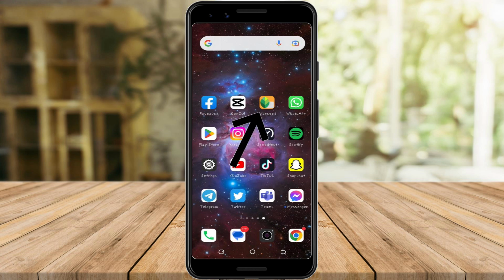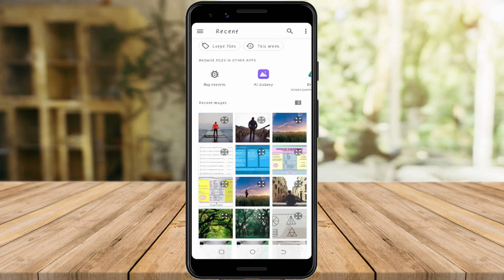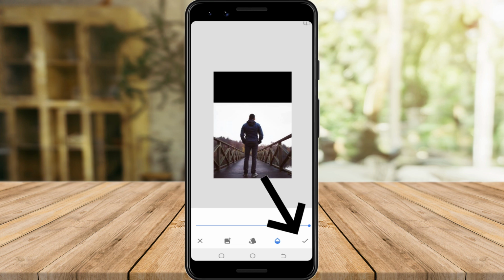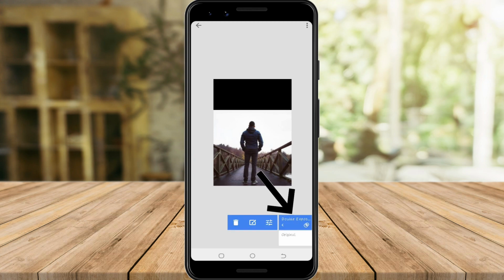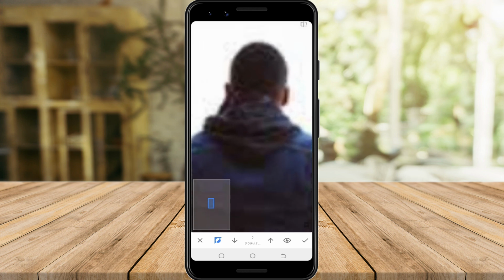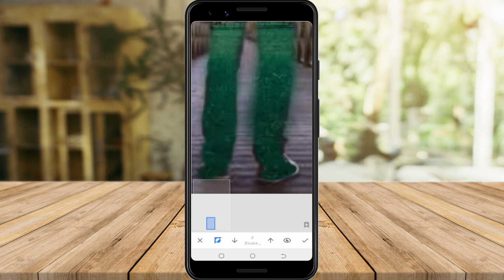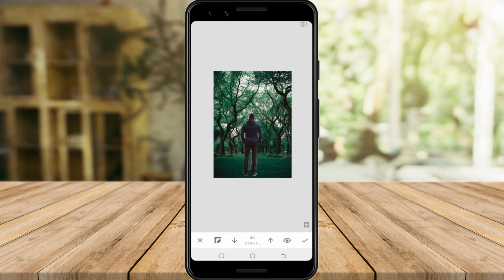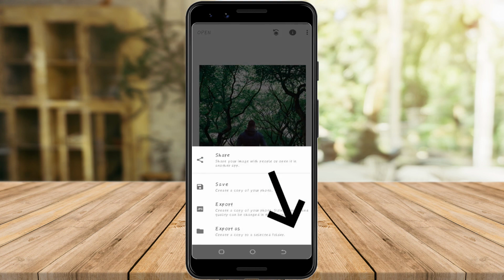How To Add Yourself To Any Photo By Using Snapseed (iOS And Android) [2023 VERSION]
How To Add Yourself To Any Photo By Using Snapseed (iOS And Android)

In this video I'll show you How To Add Yourself To Any Photo By Using Snapseed. The method is very simple and clearly described in the video. Follow all of the steps & find out how to use Snapseed photo editing.